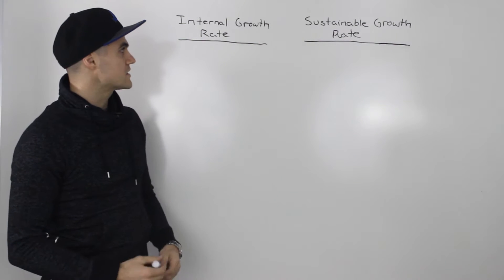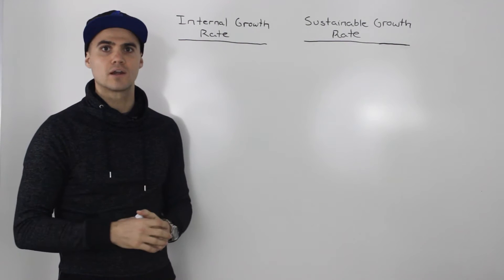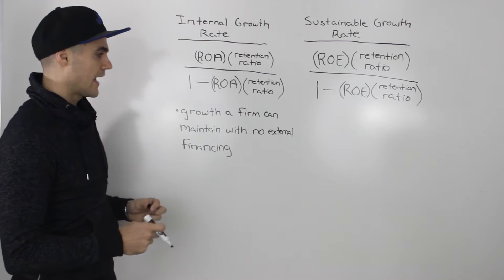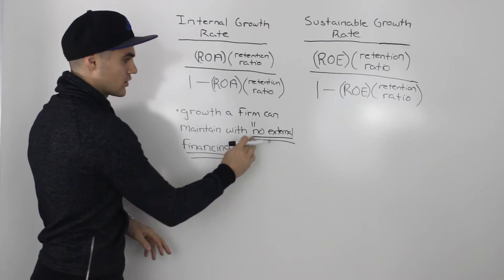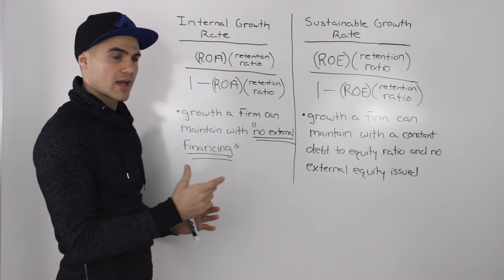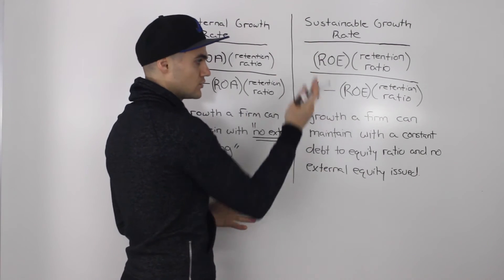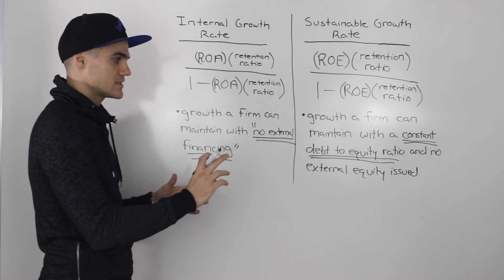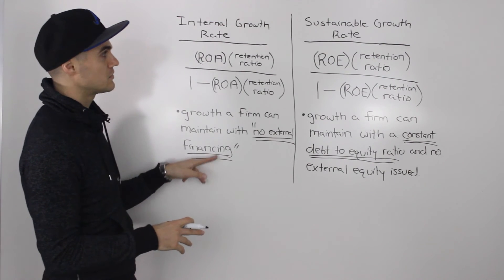FIN 300 - Internal vs Sustainable Growth Rate Comparison - Ryerson University